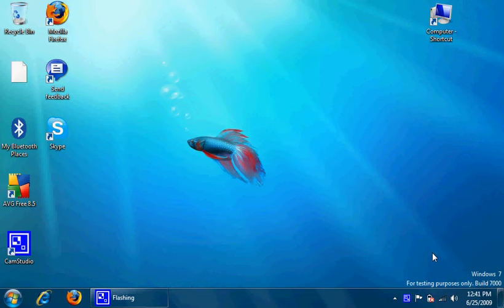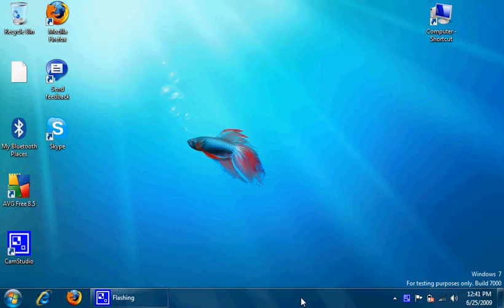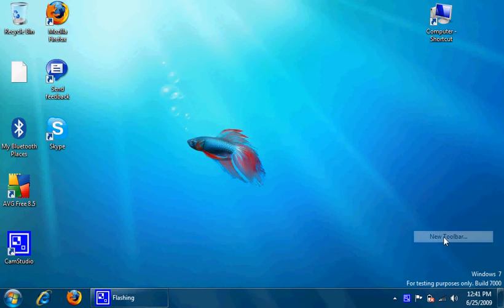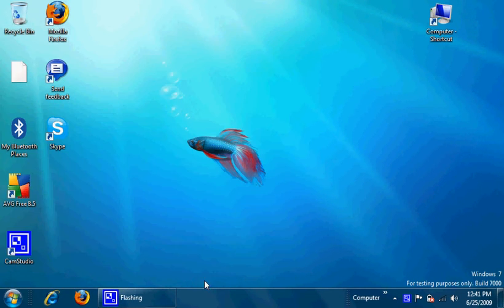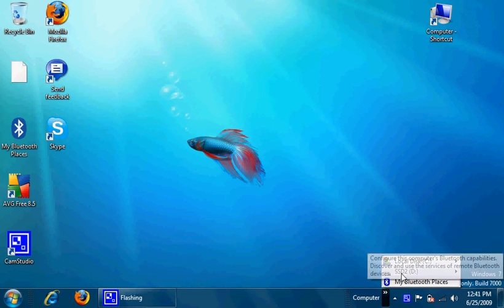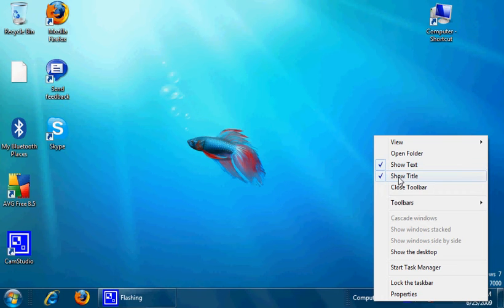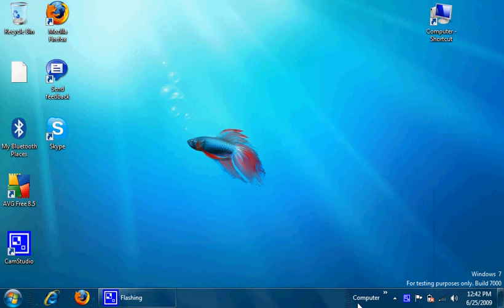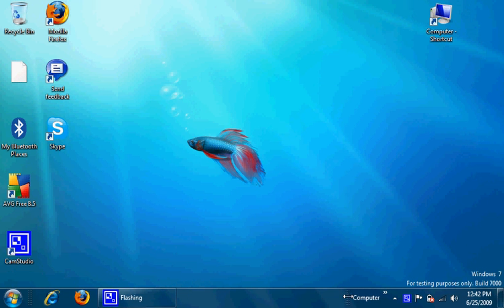how to add my computer to the taskbar windows 7 and vista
Saving time and clicks are important to me. I like to see the "My Computer" right there on my taskbar. I will show you have to add it to your taskbar with a video tutorial I made earlier today. Remember to watch in HD and Full Screen mode for the best quality.